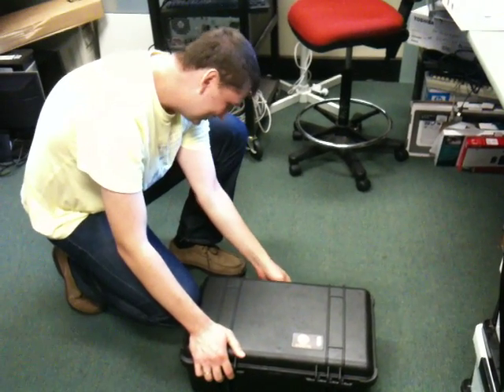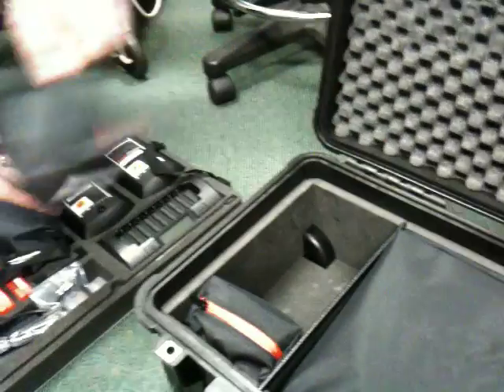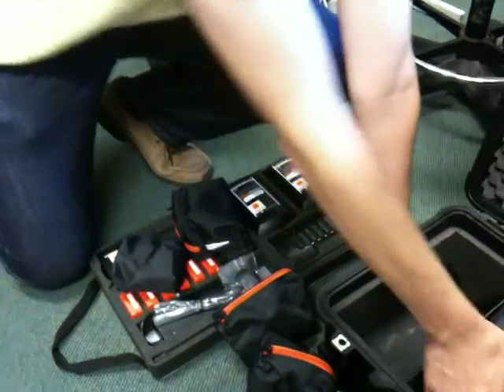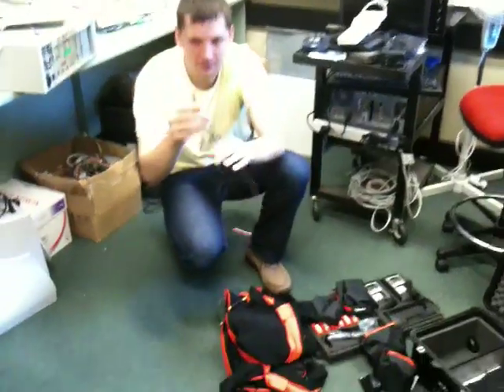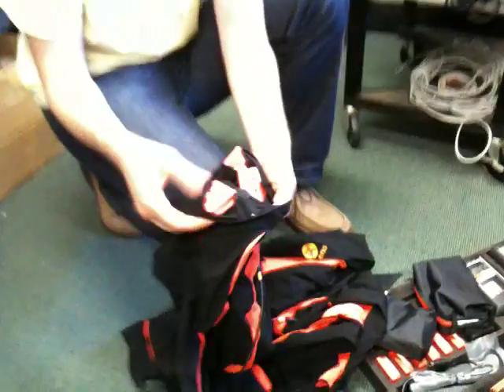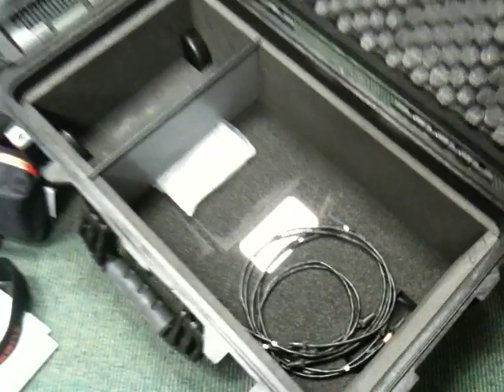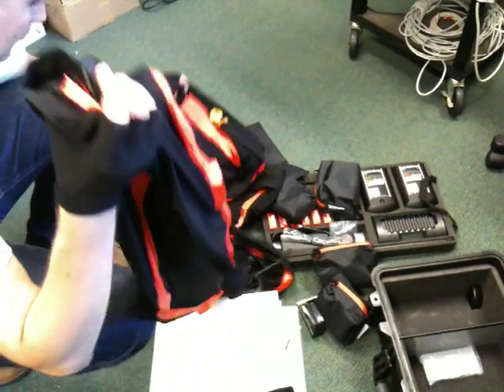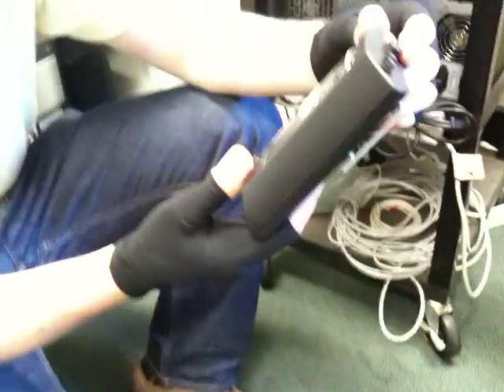unpack Xsens MVN - wireless inertial motion capture.MOV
MVN - wireless inertial motion capture
Xsens MVN Motion Capture solution consists of inertial sensors attached to the body by a lycra suit (also available in straps). Xsens MVN gives you freedom of movement because MVN uses no cameras. It is a flexible and portable Motion Capture system that can be used indoors and outdoors, not only on-set in the studio but also outside. Xsens MVN requires minimal clean-up of captured data as there is no occlusion or marker swapping. The ease of use and short calibration time allows you to set up the system in less than 15 minutes.

MVN Studio shows a real-time visualization on screen. Xsens MVN produces clean and smooth data that saves up to 80% of post-processing time.

Our Motion Capture solution customers include Sony Pictures Imageworks, Double Negative, Daimler, Electronic Arts, Industrial Light & Magic, Daimler, INAIL, Ossur and others.